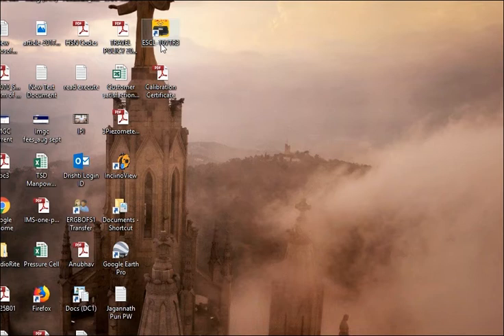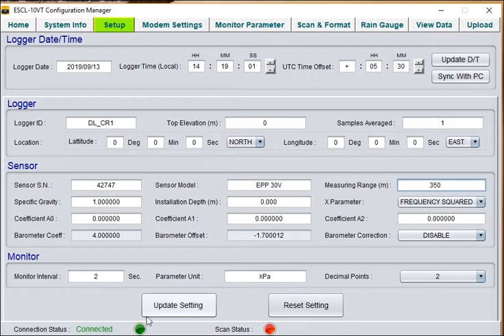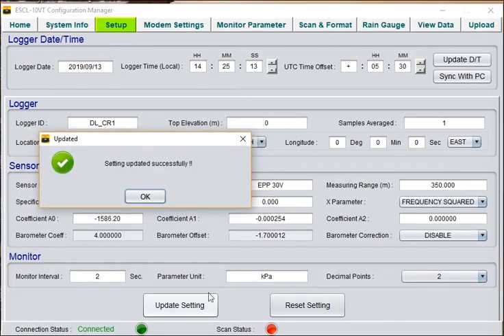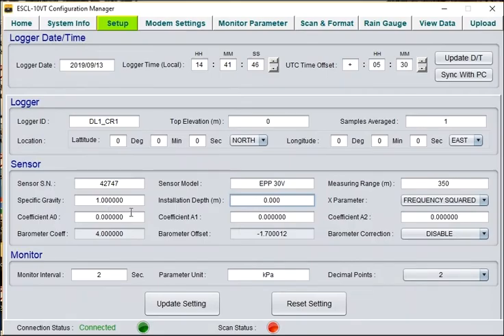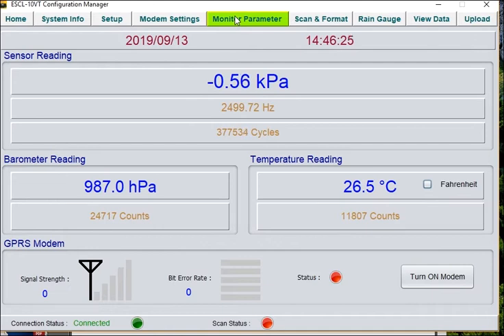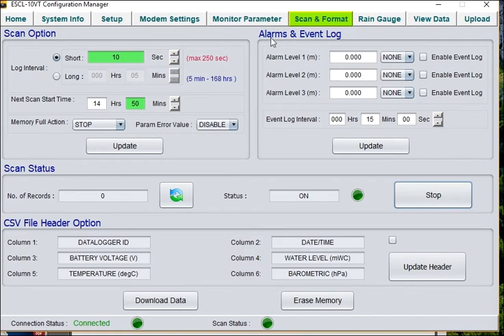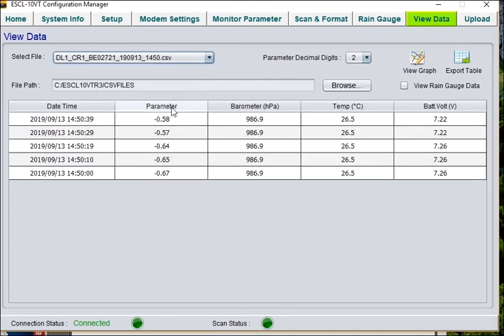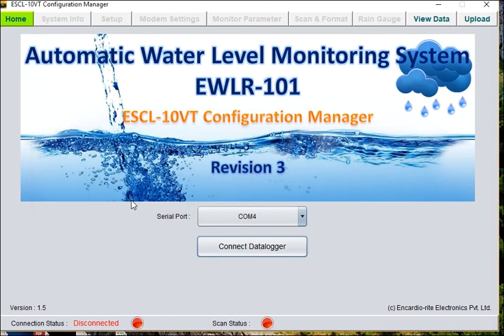Piezometer with ESCL-10VT Configuration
In this video, we will describe about the configuration setting of vibrating wire piezometer with the single channel datalogger ESCL-10VT-BX. ESCL-10VT-BX datalogger can be programmed to take a measurement from 5 seconds to 168 hours in linear mode. The datalogger has Windows based application software with features that allow the user to set the sensor calibration coefficients, recording intervals, datalogger or borehole code (identification tag numbers), sensor serial number, real time clock time, etc. of the datalogger conveniently.
ESCL-10VT-BX is a rugged datalogger that can be used in a variety of application to provide accurate and reliable data. It features a wide operating temperature range, dependable stand alone operation, low power consumption, compatibility with many telecommunication options, and flexibility to support a variety of measurement and control applications. It is of durable construction and very suitable for unattended applications.

Note: All the information in this video is the property of Encardio-rite and should not be used without permission from Encardio-rite

About Encardio Rite:
Established in India in the year 1966, Encardio-rite Group is a world leader in safety monitoring providing geotechnical, structural, environmental monitoring and geodetic surveying solutions. Over the years, we have become a globally accepted brand for our specialized services with high-quality products and innovative online solutions.

A sui generis one-stop monitoring solution provider, we provide the most comprehensive range of services and products. We facilitate data collection, database management, complex monitoring, surveying, installation, supply and calibration of geotechnical and geodetic instruments using our internally developed advanced software.

We have established a physical presence in 8 countries supported by over 450 well-trained, qualified, and experienced industry professionals. Our globally acclaimed products are currently used in more than 55 countries worldwide.